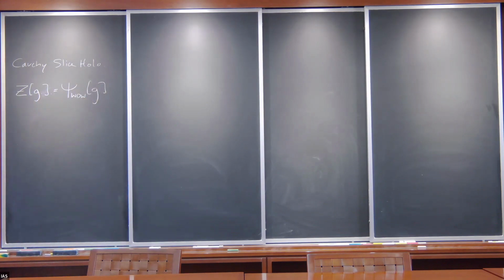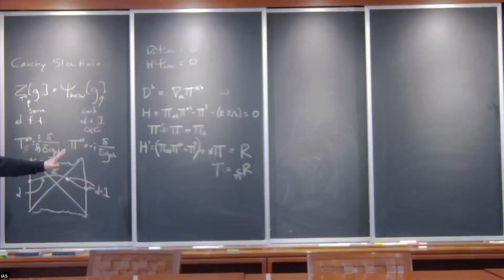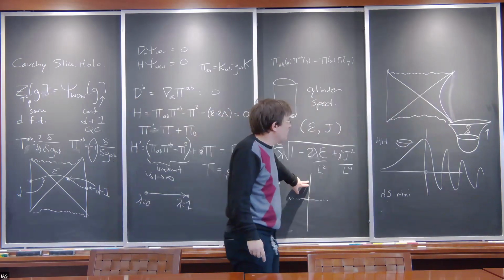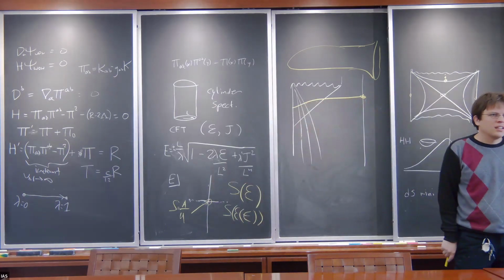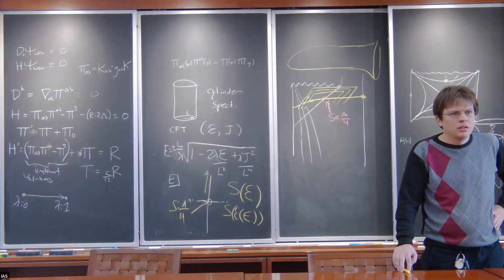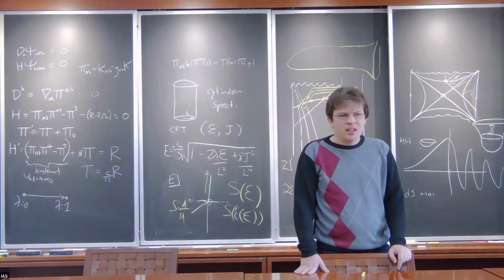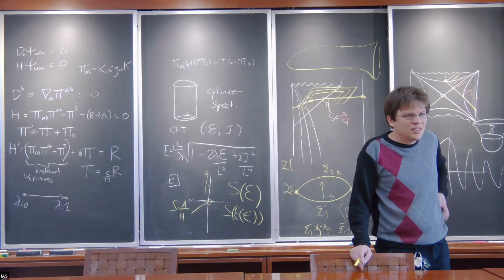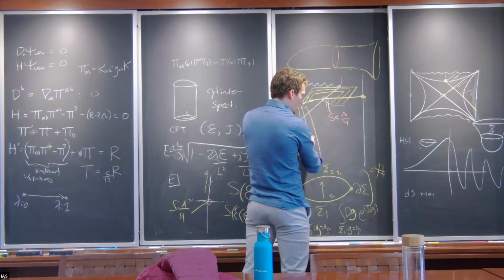Cauchy Slice Holography - Aron Wall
IAS Quantum Aspects of Black Holes Group Meeting

Topic: Cauchy Slice Holography
Speaker: Aron Wall
Date: February 29, 2024

This will be an informal presentation / discussion of the basics of holographic theories that live on Cauchy slices (arXiv:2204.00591), which can be constructed by the TTbar deformation.  Please feel free to bring in questions and I will try to dynamically adapt my presentation in response.